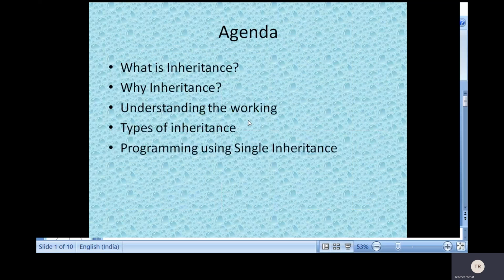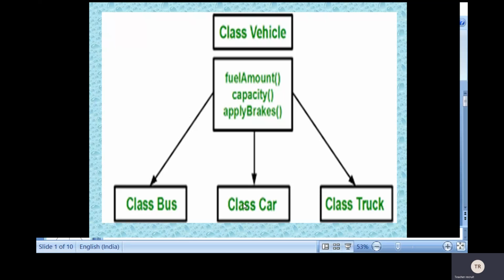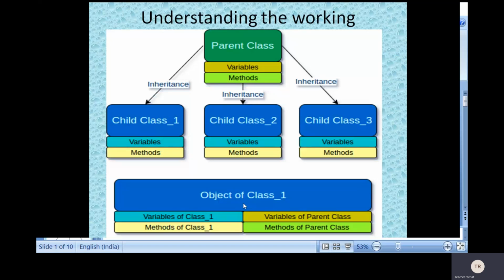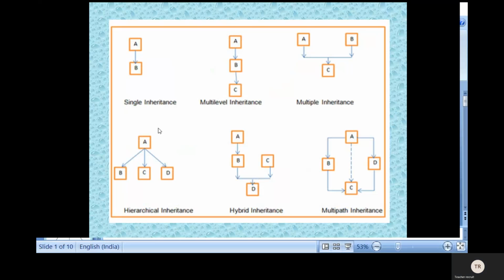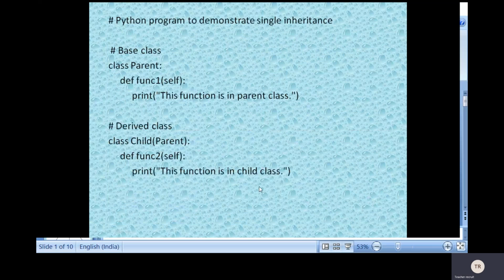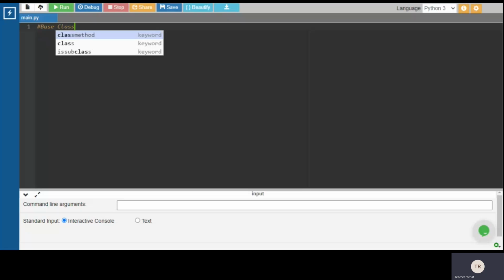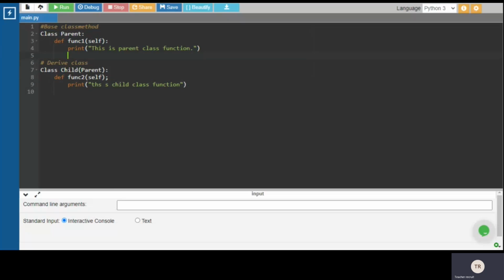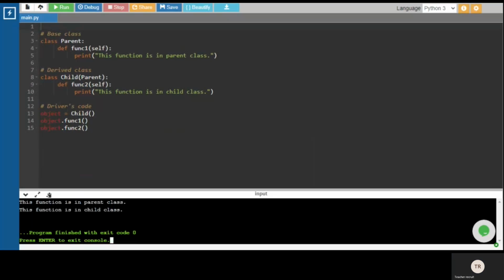Inheritance in python(Object oriented programming concept )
Object oriented programming concept inheritance